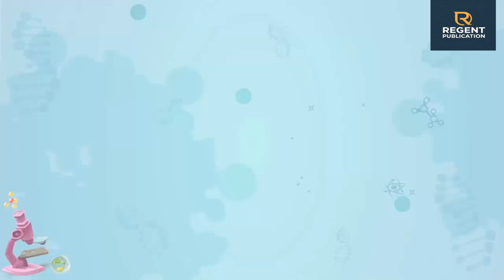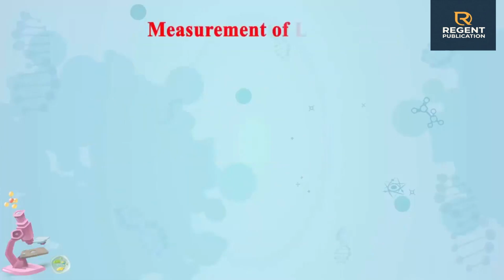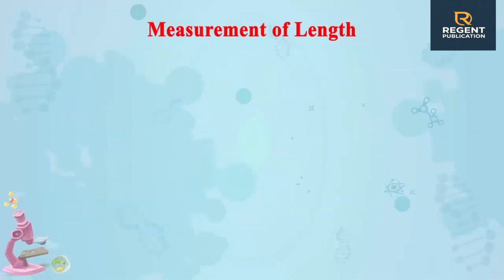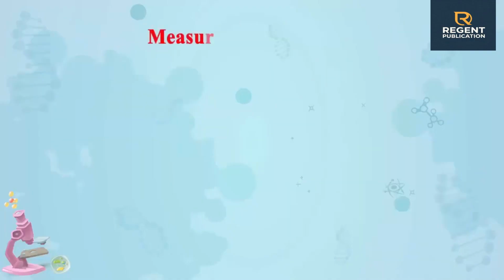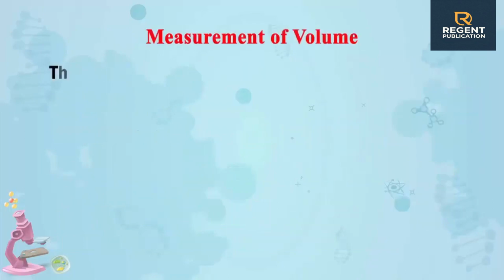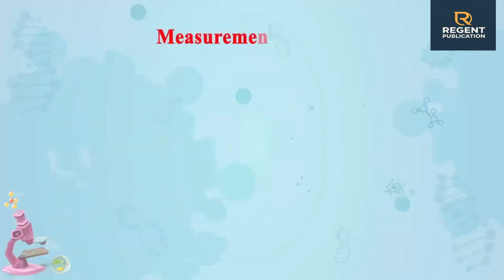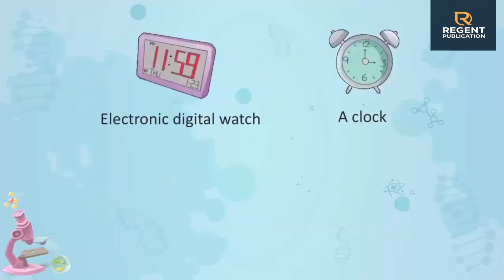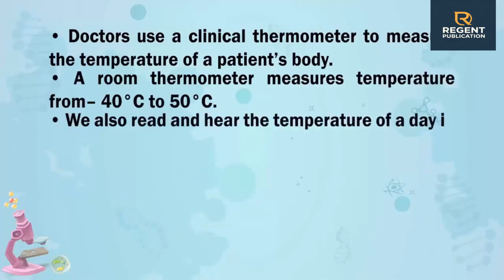REGENT PUBLICATION ESSENTIAL SCIENCE CLASS 3 CHAPTER 11 MEASUREMENT